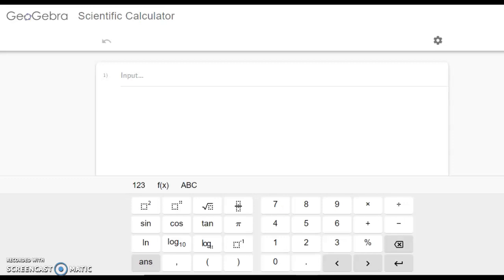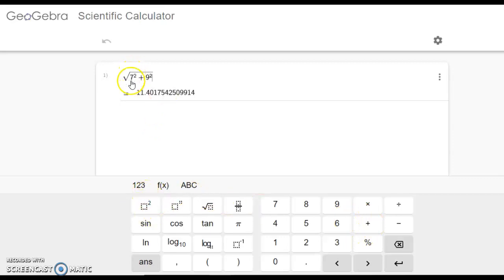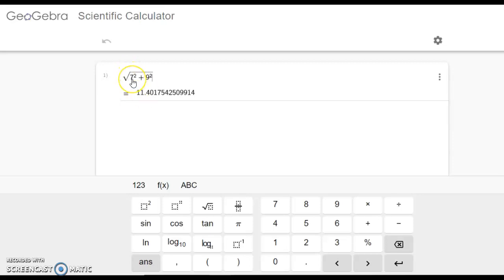Pythagorean Theroem in Geogrebra's Scientific Calculator